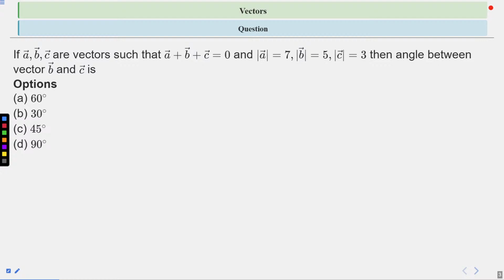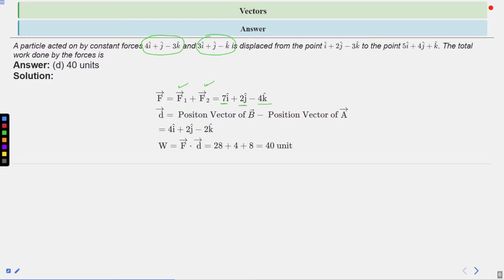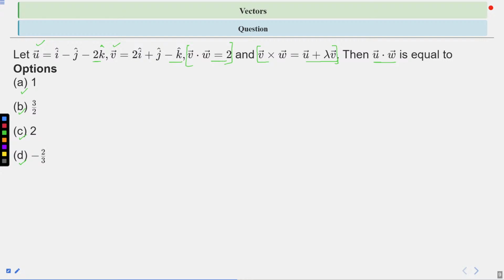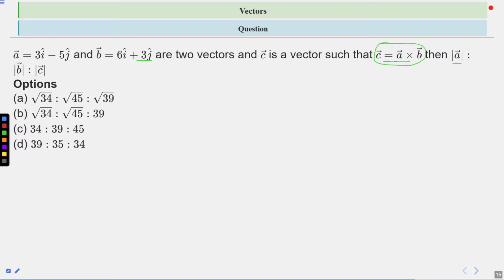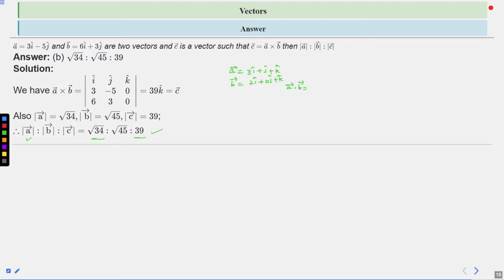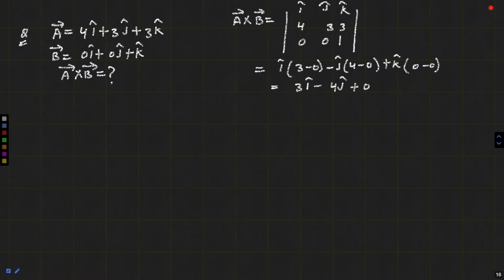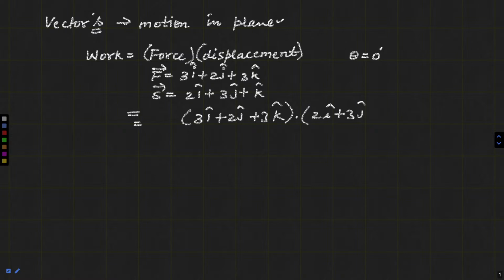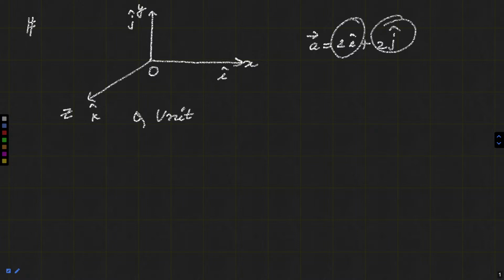JEE\NEET 2027 Course | Physics | Vectors JEE PYQ Part 4 | English